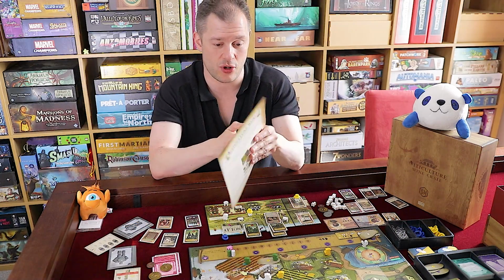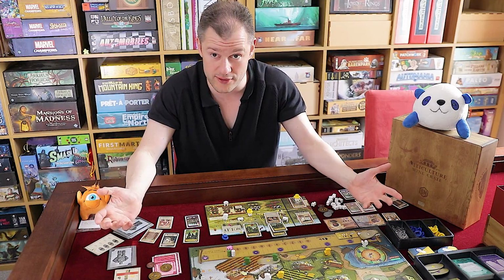Viticulture World Review - Beyond The Base Game - Less Players, Yet More Luck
Cooperate with members of your extended winemaking family in various asymmetric regions around the world in Viticulture World: Cooperative Expansion as you try to achieve global recognition. Balance the management of your individual vineyard with the combined effort of your fellow players to gain influence within the region.

Using the new game board, tiles, tokens, and event cards combined with the original vineyard mats and game cards, you have six years to achieve the two conditions necessary for victory in the selected region: (1) Each player must reach 25 victory points and (2) the shared influence token must reach the end of the influence track. The cooperation, objectives, and asymmetry in this expansion are similar to that of Spirit Island and Orleans: Invasion.

The Viticulture core game is required to play the Viticulture World expansion. Other expansions are compatible with this expansion.

02610323

Related Content

Timestamps:

00:00 Introduction and KIENDA Promo
01:00 Quick Verdict on Wine Crate
01:43 Overview
07:06 Familiar Territory
08:28 Promo Introductory Pack (USE IT)
08:50 High Difficulty Curve (Luck of Draw)
11:58 Game Takes Ages To Mature
13:00 Solo May Be The Way To Go (But Still Lucky)
15:26 Compatibility With Visitor Card Expansions
16:45 Game Balance Issue (Sell Your Large Field)
17:38 Not Recommended For New Viticulture Players
18:38 Summary and Final Verdict

Useful Links